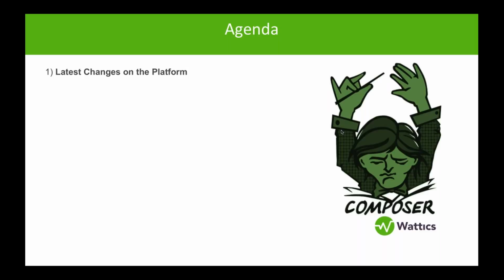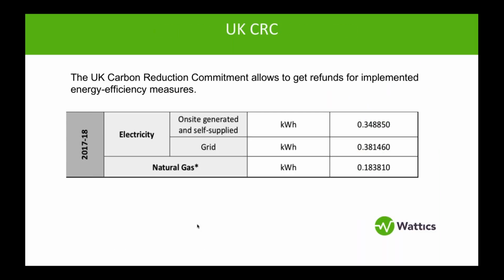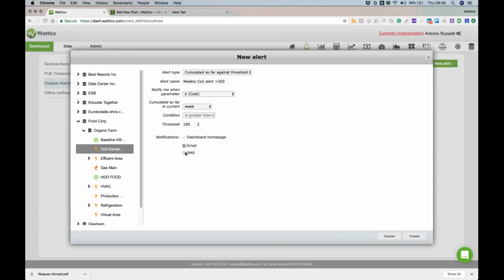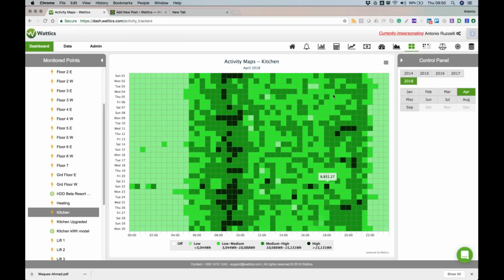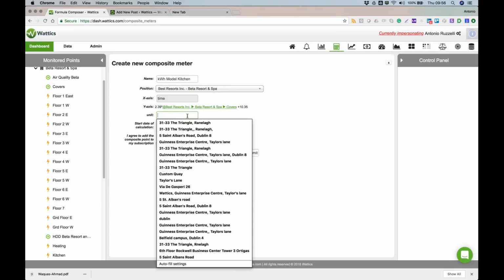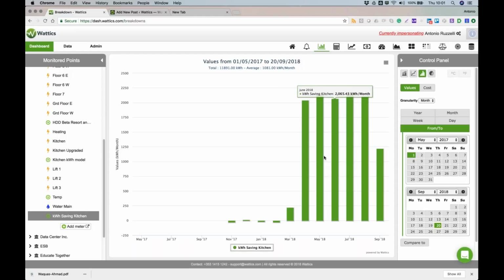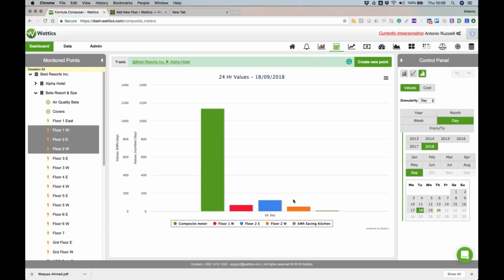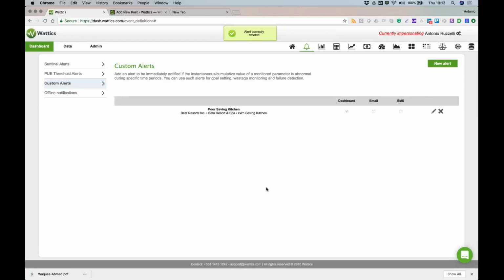Wattics Energy Management: Formula Composer Tool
Wattics releases new Formula Composer tool for energy managers to create formula-based meters by doing operations and conditions across real meters, data points and any numeric value!

Use cases for the Formula Meter include the creation and tracking of:
- Baselines to track savings
- Condition-based formulas to identify issues across energy and non-energy data
- Energy performance metrics
- Conditional-based virtual meters
- Smart KPIs
- Creation of new points generated through the multiplication with a constant e.g.  CO2, GHG, RHI emissions,
- Calculation of cost if a threshold is exceeded... and many more.